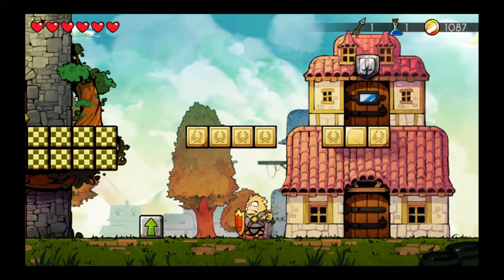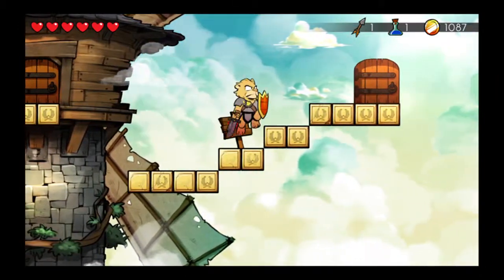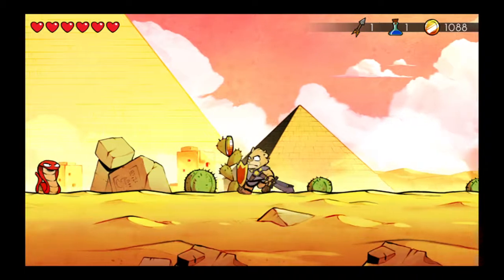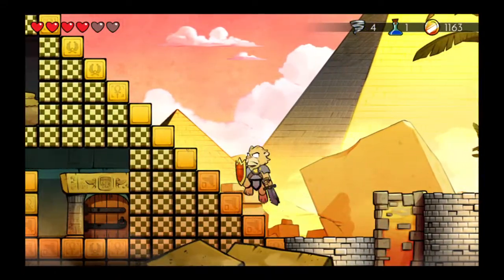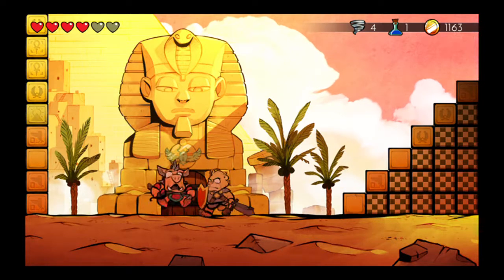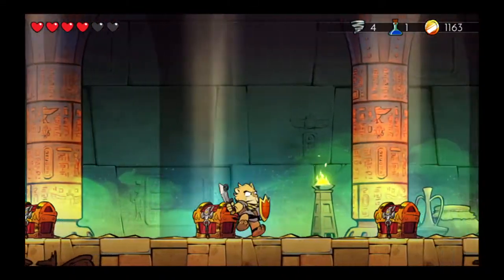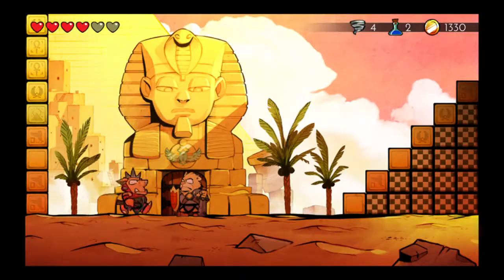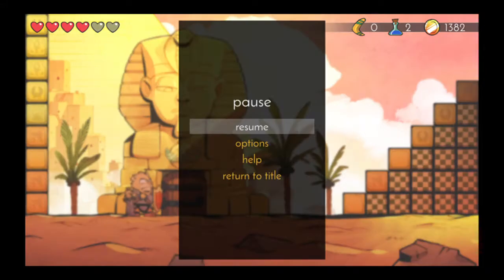Wonder Boy: The Dragon's Trap-Easy Gold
Wonder Boy: The Dragon's Trap